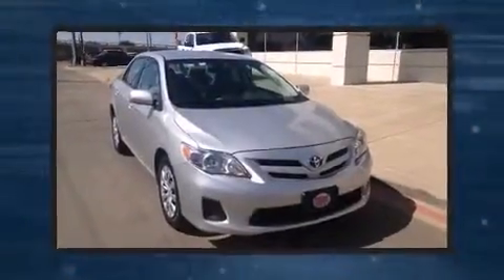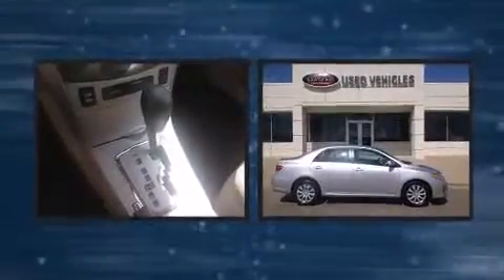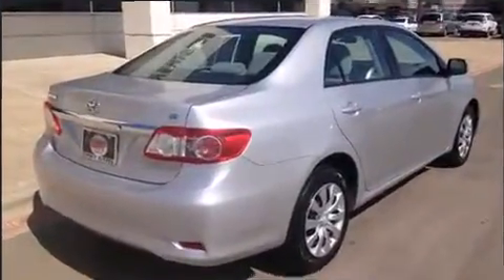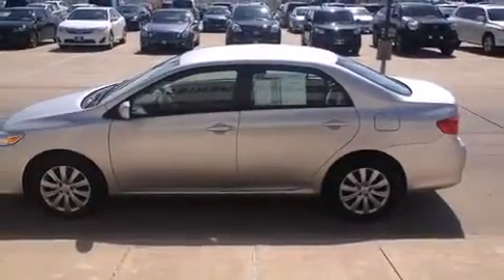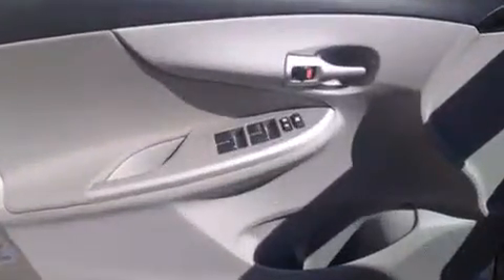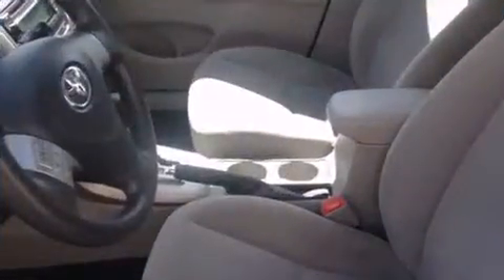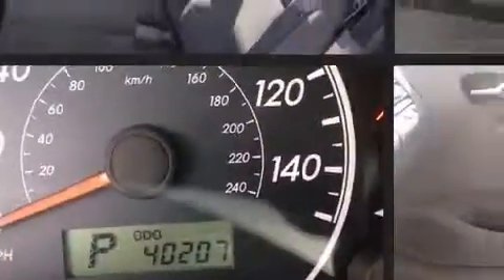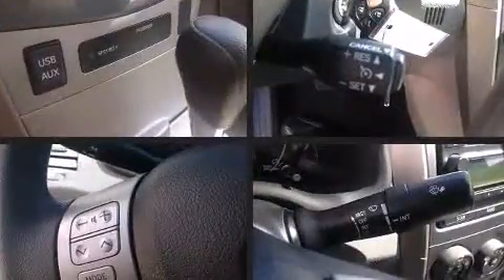2012 Toyota Corolla in Dallas, TX 75228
Cowboy Toyota
9525 E. R L Thornton Freeway

The 2012 Toyota Corolla. This 4 door, 5 passenger sedan just recently passed the 40,000 mile mark! Smooth gearshifts are achieved thanks to the 1.8 liter 4 cylinder engine, and for added security, dynamic Stability Control supplements the drivetrain. Toyota prioritized comfort and style by including: 1-touch window functionality, a tachometer, a trip computer, an outside temperature display, tilt and telescoping steering wheel, remote keyless entry, and much more. Toyota ensures the safety and security of its passengers with equipment such as: head curtain airbags, front SIDE impact airbags, traction control, anti-whiplash front head restraints, ignition disabling, and ABS brakes. Brake assist technology provides extra pressure when applying the brakes. It also arrives with a Carfax history report, providing you peace of mind with detailed information. Our aim is to provide our customers with the best prices and service at all times. Stop by our dealership or give us a call for more information.